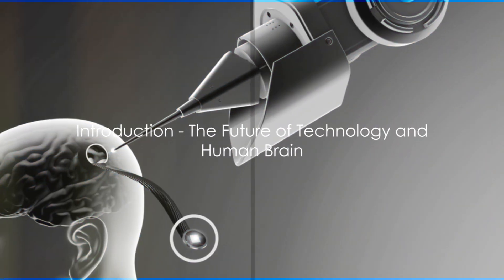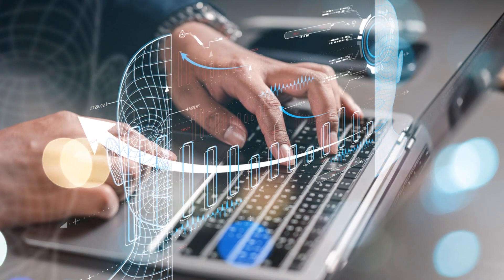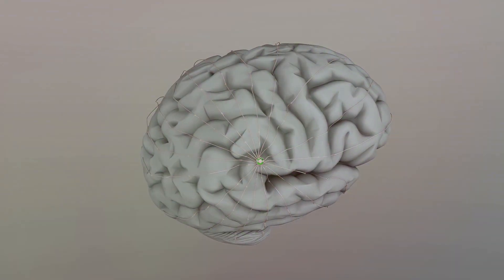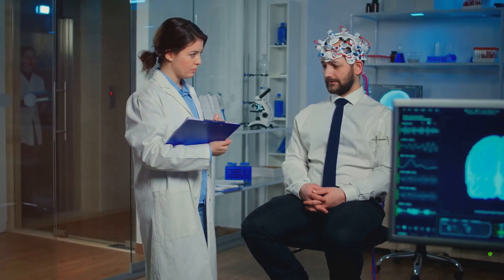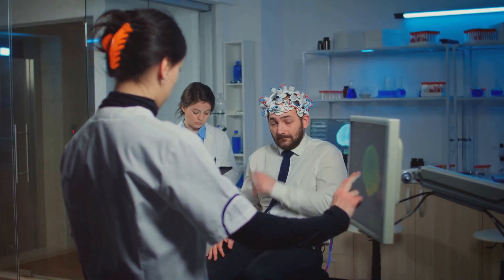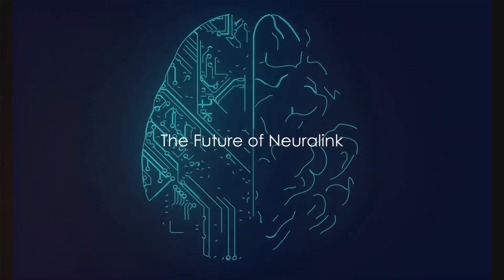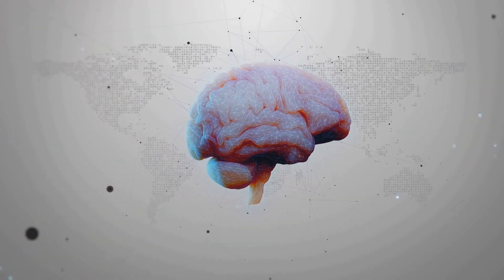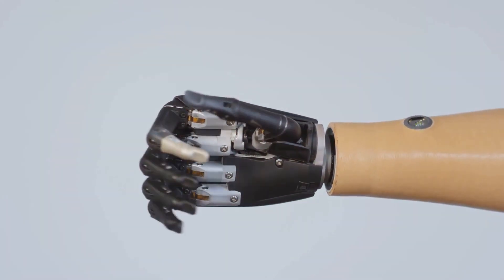Decoding Neuralink: Elon Musk's Brainchild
Step into the future with our latest video as we explore the groundbreaking project by Elon Musk - Neuralink. Join us on a deep dive into the world of neuroscience and discover how this ambitious project is set to revolutionize the way we understand the human brain. From brain-machine interfaces to the potential for treating neurological disorders, Neuralink is at the forefront of innovation. Don't miss out on this eye-opening exploration!

OUTLINE:

00:00:00 Introduction - The Future of Technology and Human Brain
00:02:16 The Idea Behind Neuralink
00:04:32 The Use of Neuralink
00:06:46 The Evolution of Neuralink
00:09:30 The Future of Neuralink
00:12:27 Idea, Use, and Future